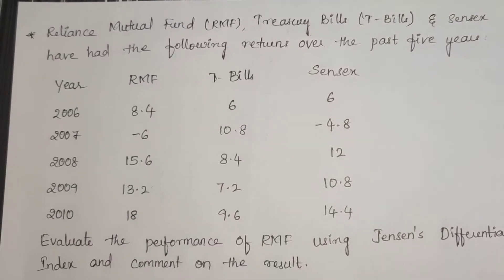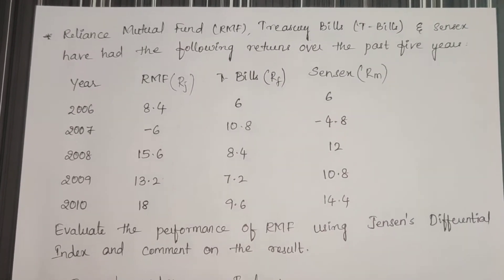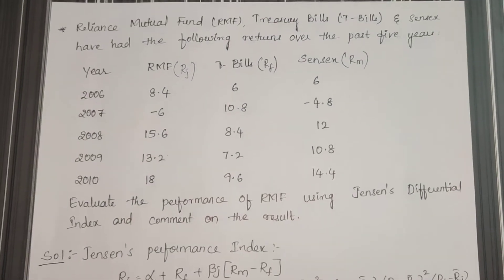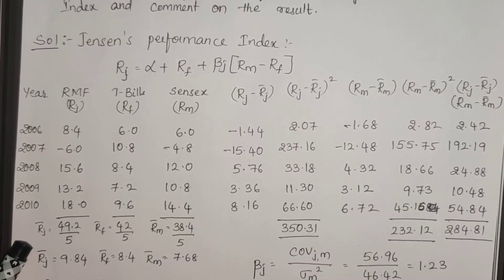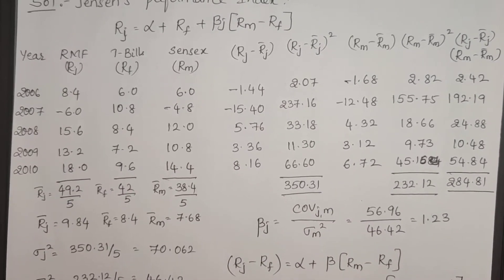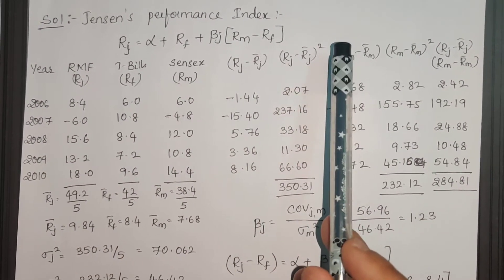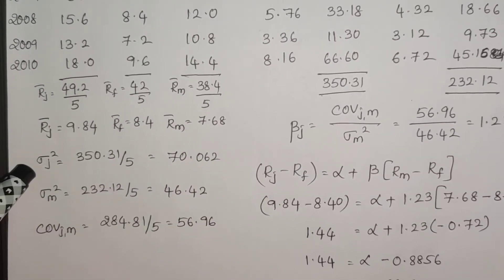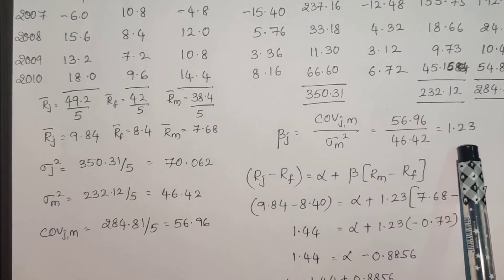PORTFOLIO PERFORMANCE EVALUATION USING JENSEN'S DIFFERENTIAL SOLVED PROBLEMS